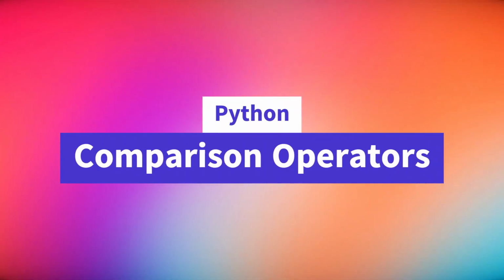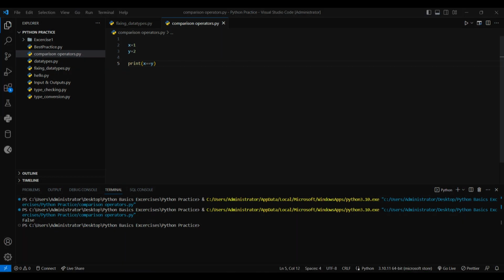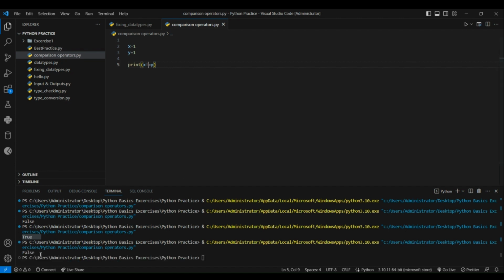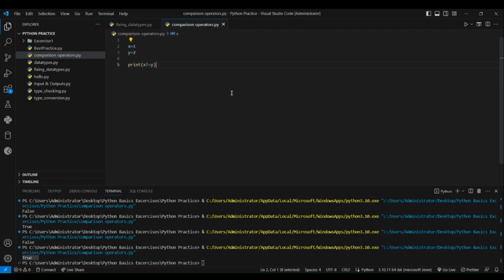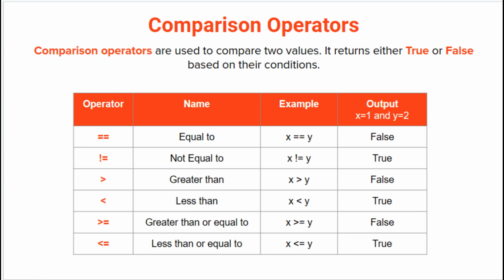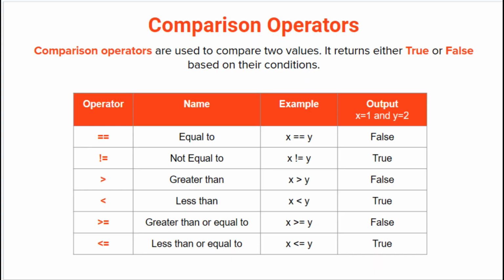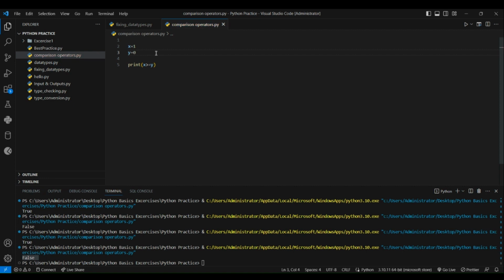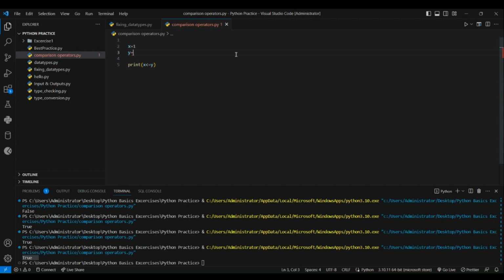14. Comparison Operators in Python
Looking from basics to learn Python better ? This is a right course for you

Python is one of the most demanded programming languages in the job market. Surprisingly, it is equally easy to learn and master  Python. This python tutorial for absolute beginners will focus on teaching you python concepts from the ground up.

we will learn in these video :
 "Comparison operators are used to compare two values and return a Boolean result, either True or False. Here are the main comparison operators in Python:"

Equal to : Checks if two values are equal.
Not equal to : Checks if two values are not equal.
Greater than : Checks if the left value is greater than the right value.
Less than : Checks if the left value is less than the right value.
Greater than or equal to : Checks if the left value is greater than or equal to the right value.
Less than or equal to : Checks if the left value is less than or equal to the right value.